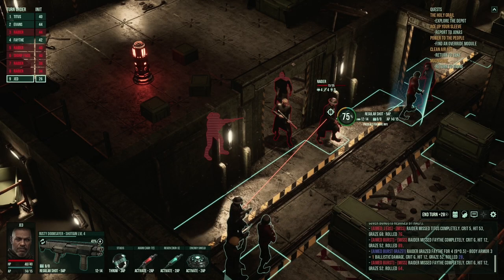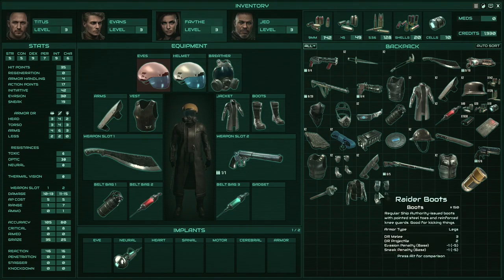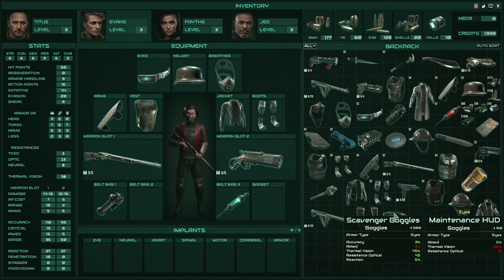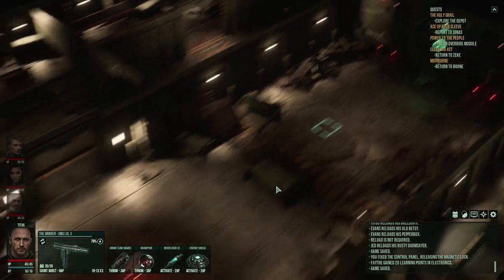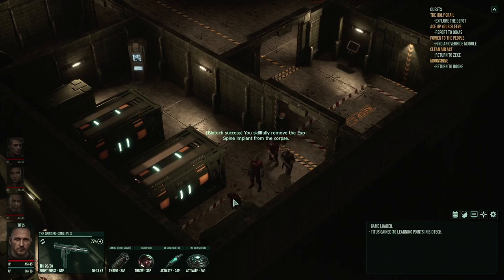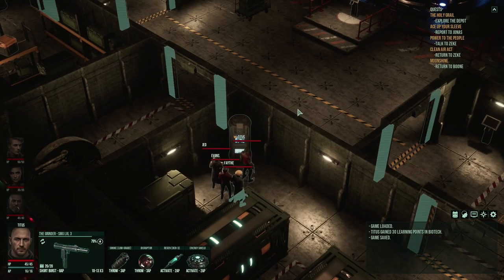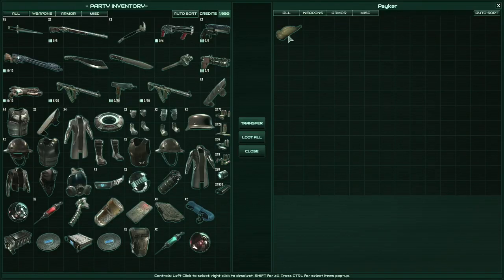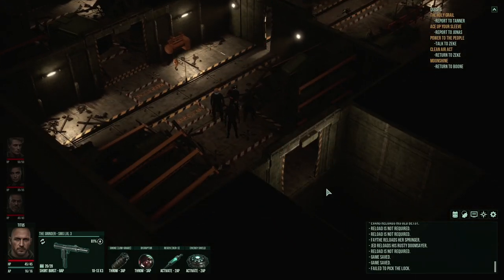Vaporized by a laser elevator - Let's Play Colony Ship: A Post-Earth Role Playing Game #15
Colony Ship is a turn-based, party-based role-playing game set aboard a generation ship launched to Proxima Centauri. The game features a detailed skill-based character system, multiple ways to handle quests, choices & consequences, and branching dialogue trees. The Age of Decadence was fantastic, this is from the same developers, so let's play Colony Ship!